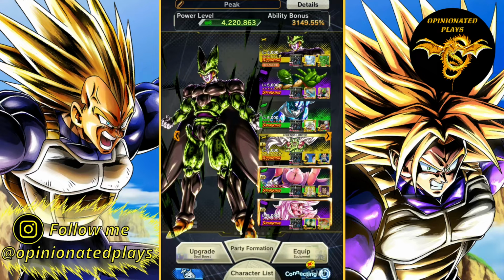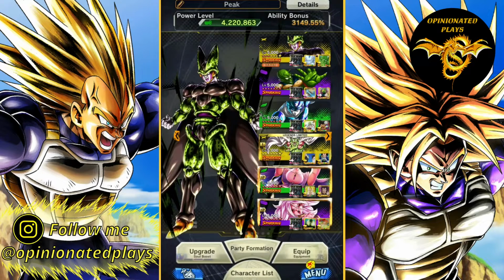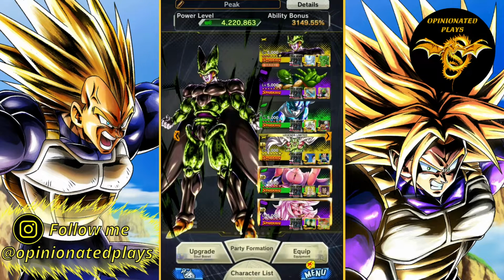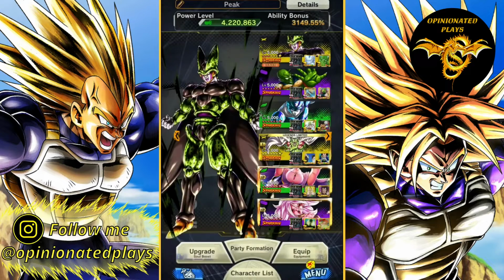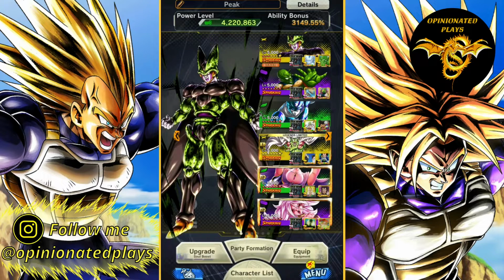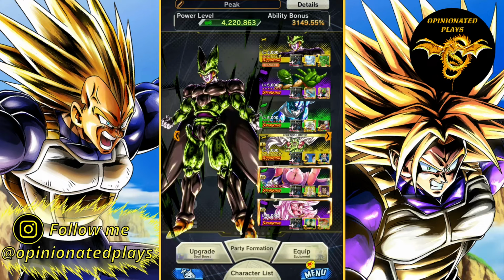Event Exclusive Perfect Cell is Cool. Dragon Ball Legends.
The New Perfect Cell is a decent addition to Regen and Powerful Opponent Teams!